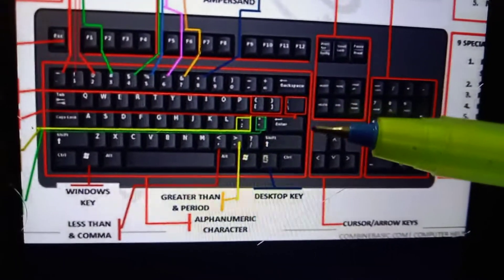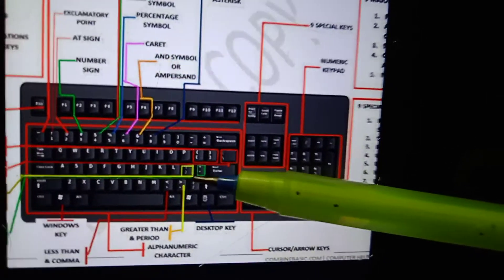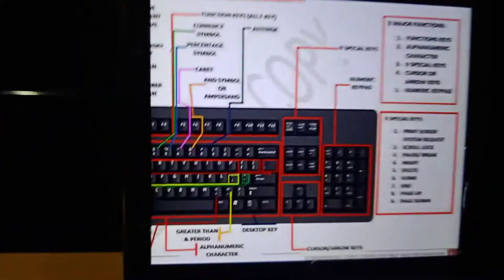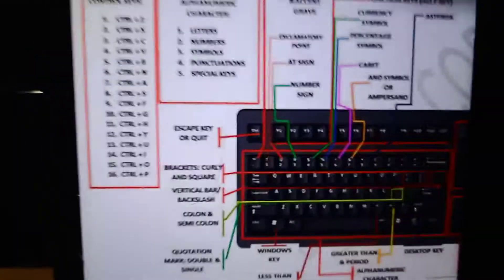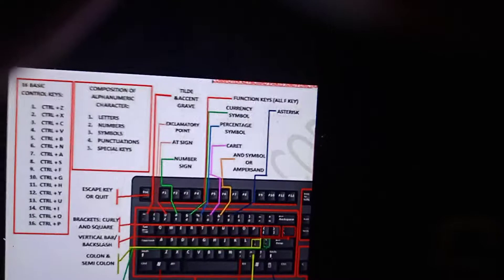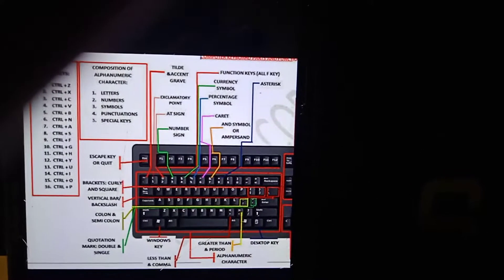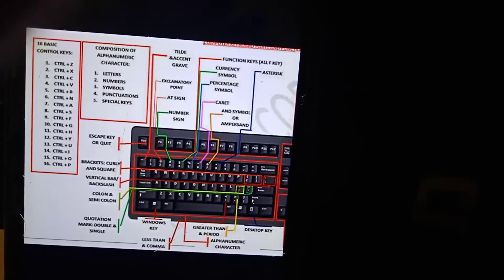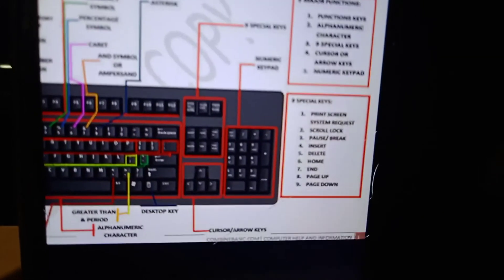What is computer Key Boards ?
Computer Keyboards